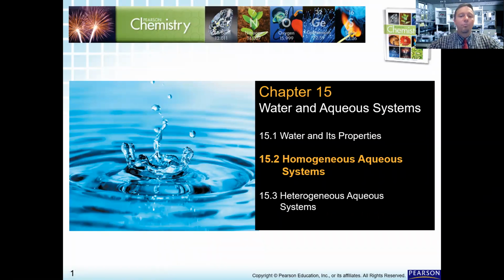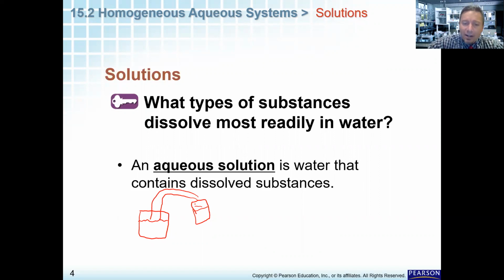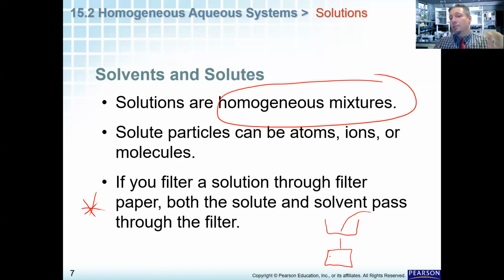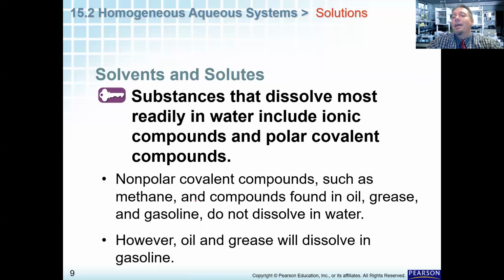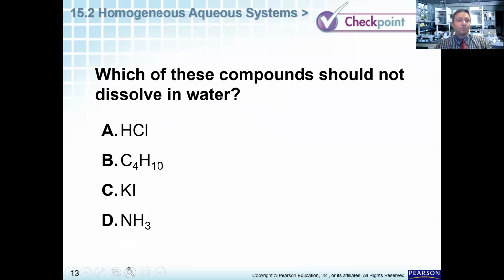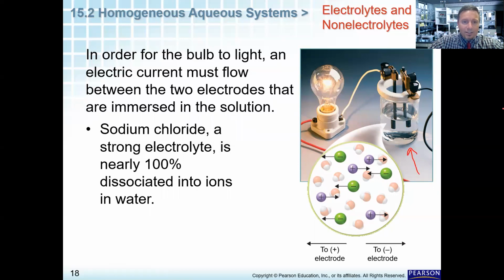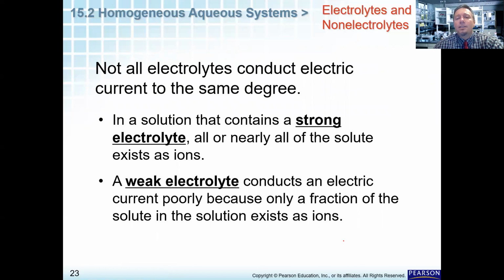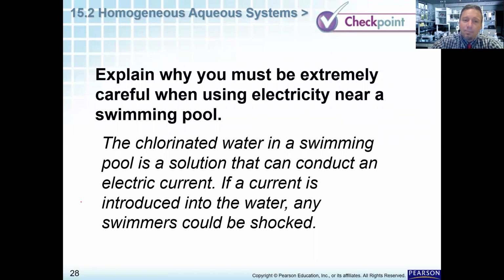Chemistry Aqueous Solutions part A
dissolving, solute, solvent, solvation, electrolytes, non-electrolytes